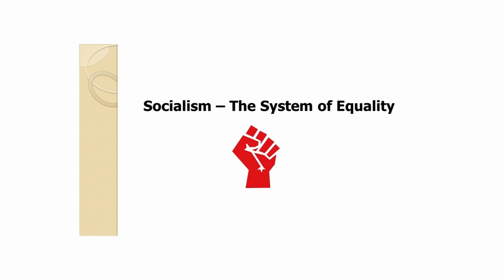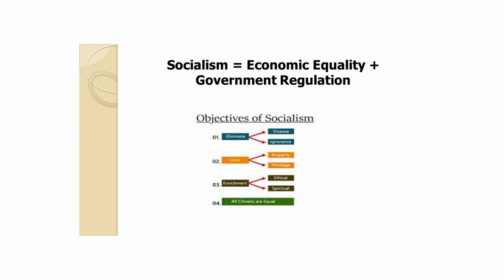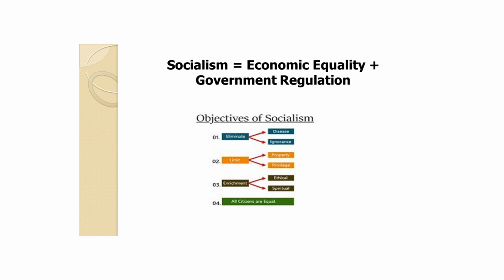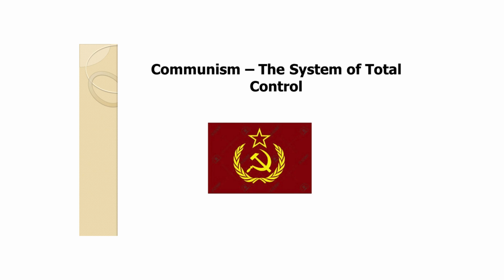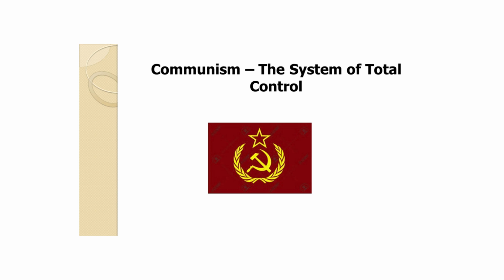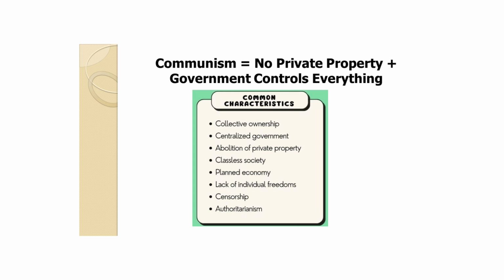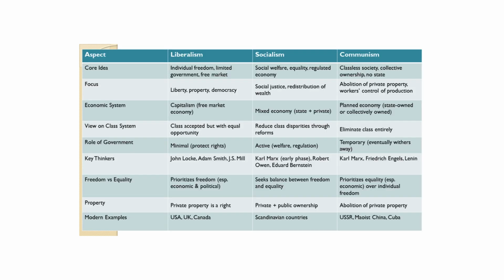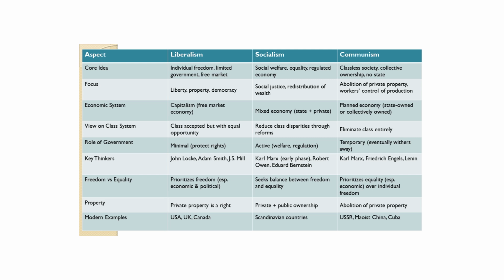An Introduction to Political Ideologies | Part 1 | CSS/PMS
00:00 Introduction
01:01 What is Political Ideology
02:32 Liberalism: Definition and Characteristics
04:21 Liberalism and CSS/PMS Relevance
05:40 Socialism: Definition and Characteristics
08:08 Socialism and CSS/PMS Relevance
09:38 Communism: Definition and Characteristics
10:35 Communism and CSS/PMS Relevance
12:20 Comparison Table
13:06 Discussion and Conclusion